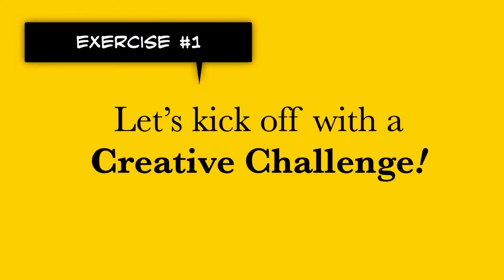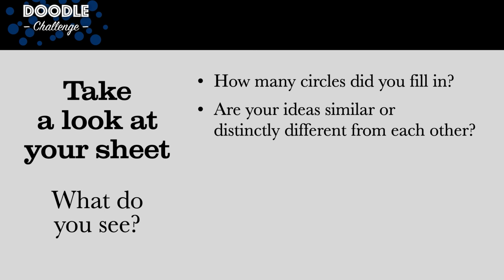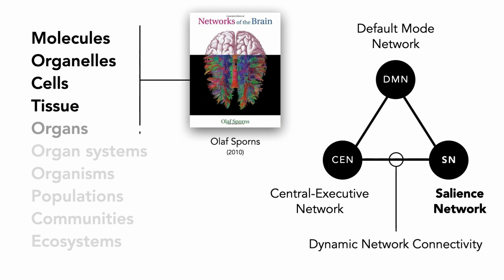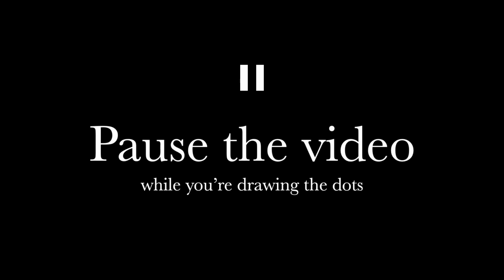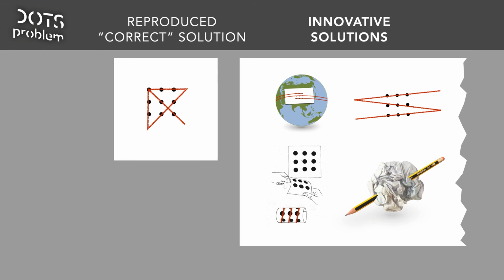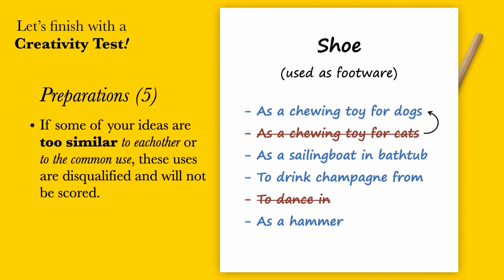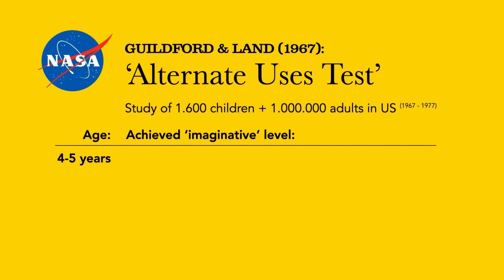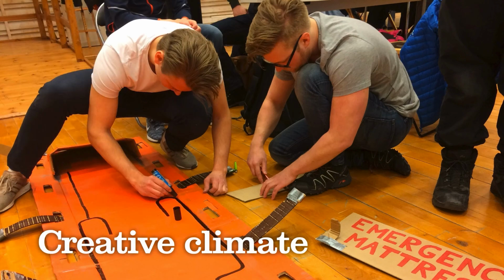The Nature of Creativity 2021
de Bono, E. (2016). Lateral Thinking.

Csikszentmihalyi, M. (2013). Creativity : flow and the psychology of discovery and invention. HarperCollins.
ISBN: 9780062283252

Goldberg, A. (2018). Creativity : the human brain in the age of innovation. Oxford University Press.
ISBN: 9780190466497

Human Connectome Project. (2015).

Land, G. (2011). The Failure of Success. TEDxTucson.

Sahlin, N-E. (2001). Creating creative environments.

Sporns, O. (2010). Networks of the brain. MIT Press.
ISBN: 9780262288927